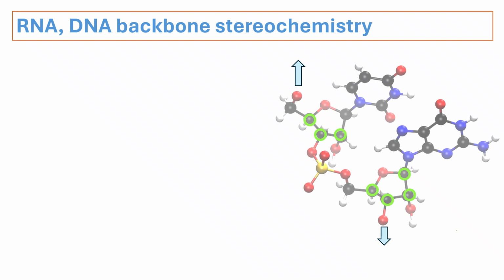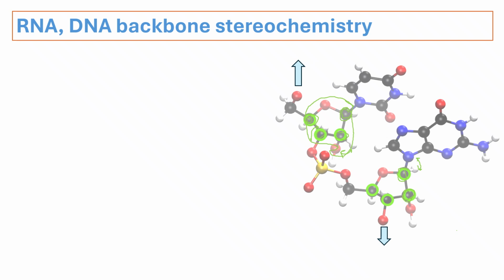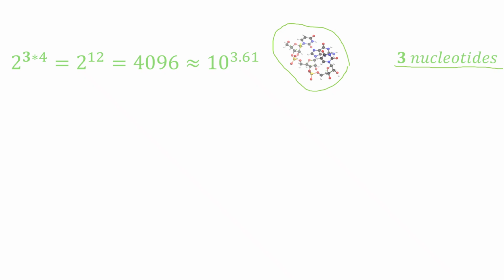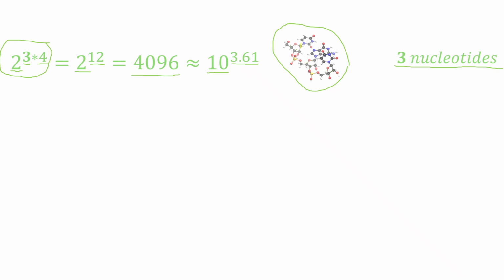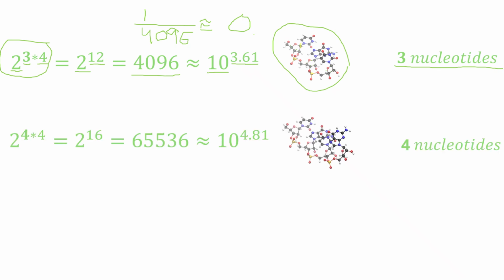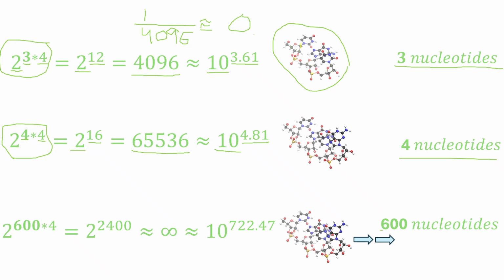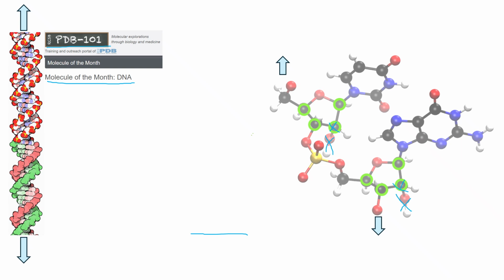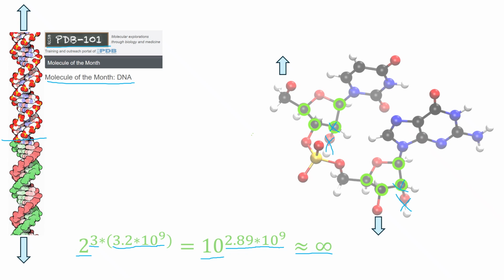RNA, DNA backbone stereochemistry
Discussion above inclined towards how even shorter RNA/DNA strands could arise before highly ordered enzymes could do the work (whose enzymes are dependant on high fidelity nucleotide building blocks, and other highly informationally complex macromolecules and co-factors to function.)
DNA Replication is carried out with enzymes alike to DNA Polymerase